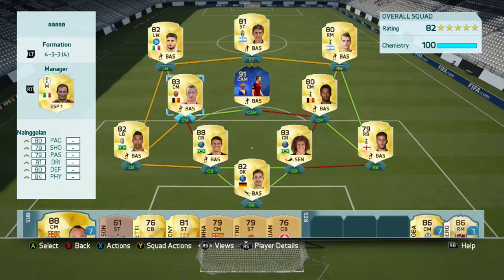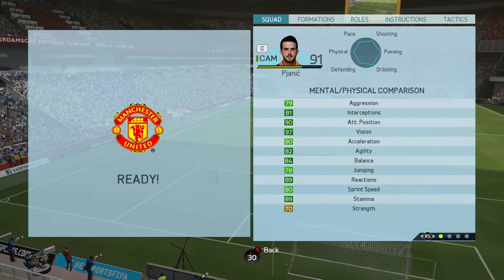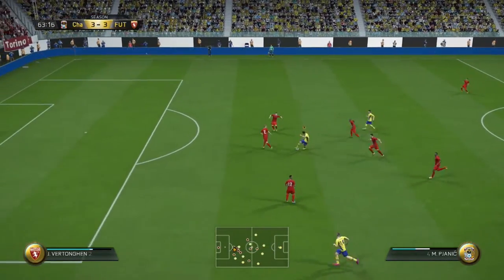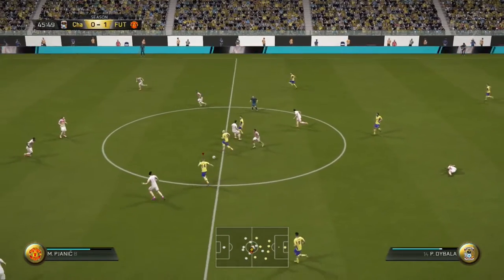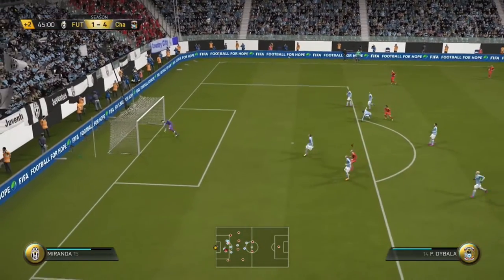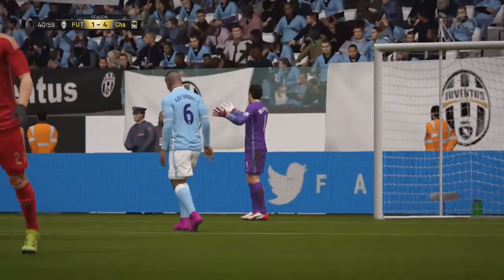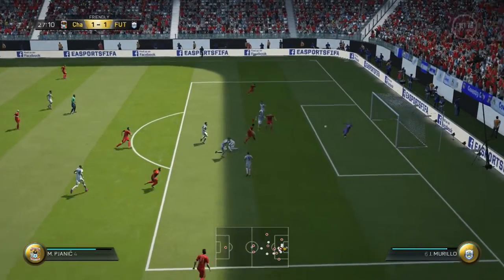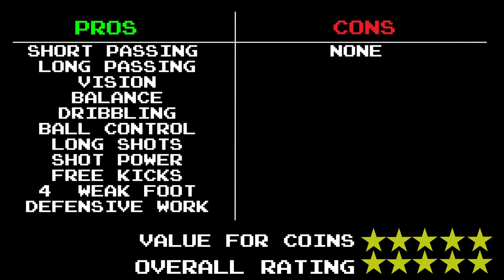FIFA 16 Ultimate Team - TOTS Miralem Pjanic - The Midfield Architect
Mike's review of TOTS Roma and Bosnia midfielder Miralem Pjanic. The creative genius with a deadly strike!